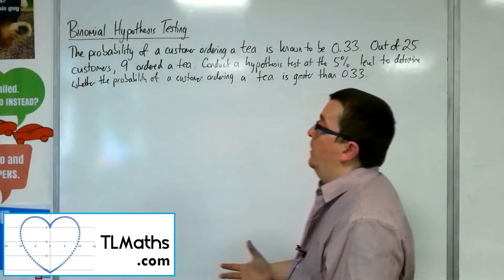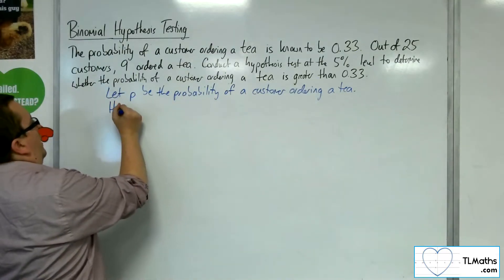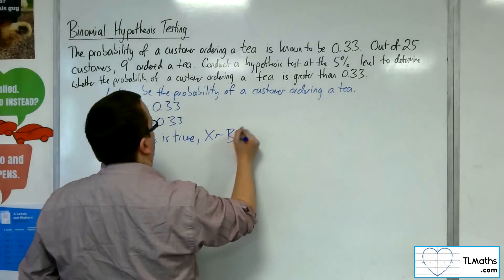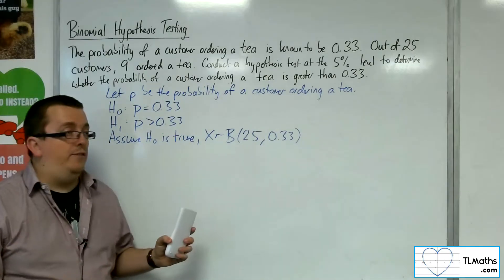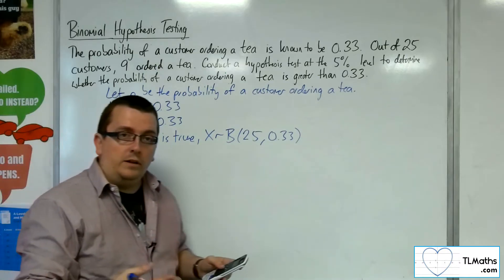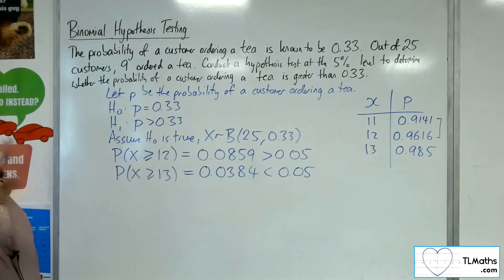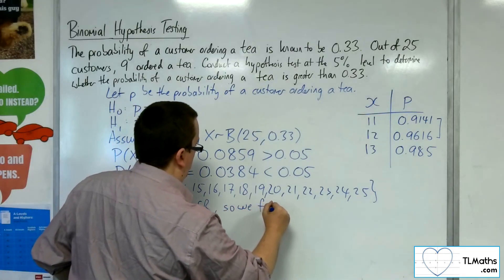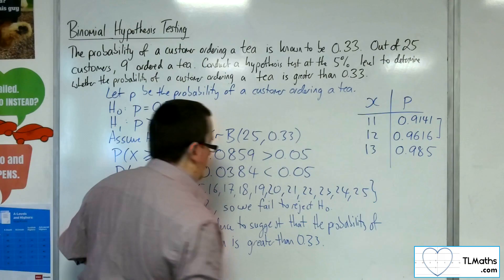A-Level Maths: O2-09 [Binomial Hypothesis Testing: Critical Region Method 2]